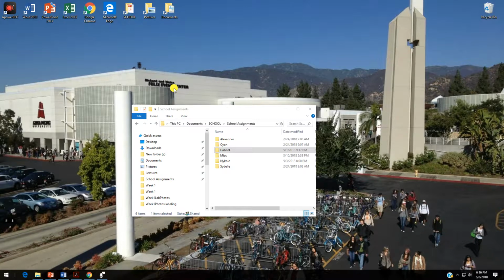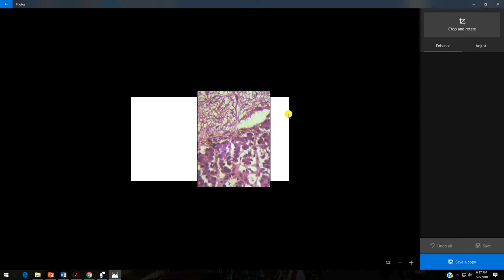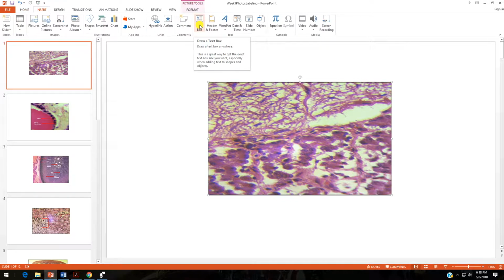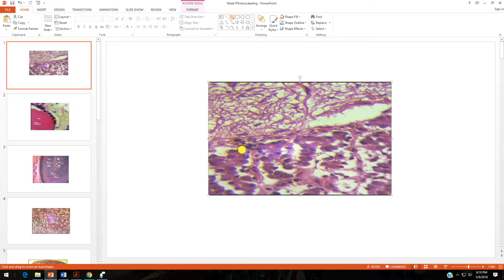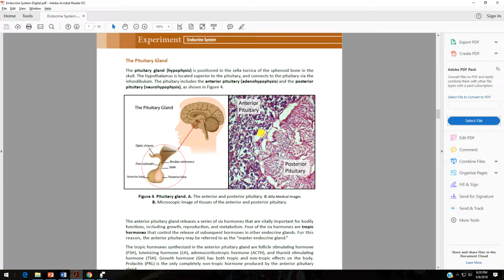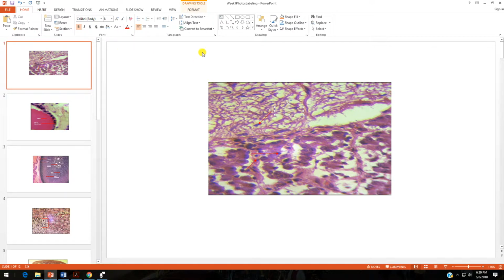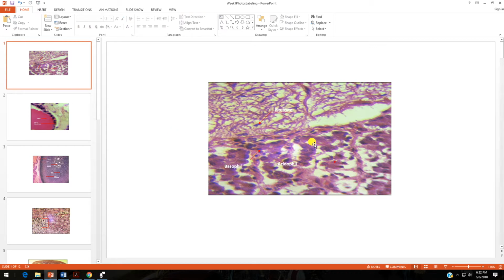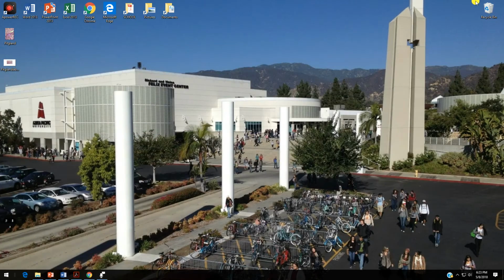WEEK1_VIDEO_LAB_HOW_TO_LABEL_SLIDES